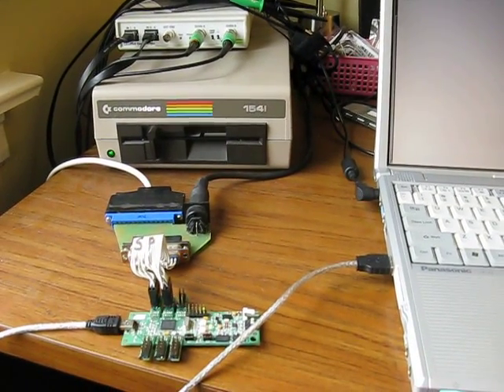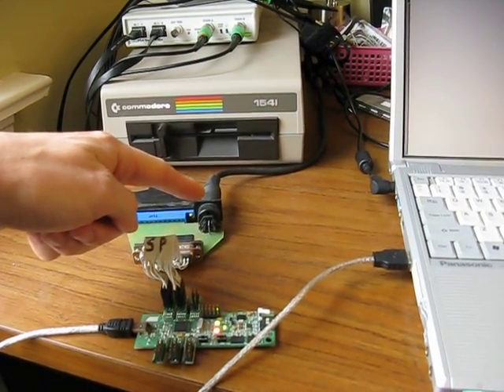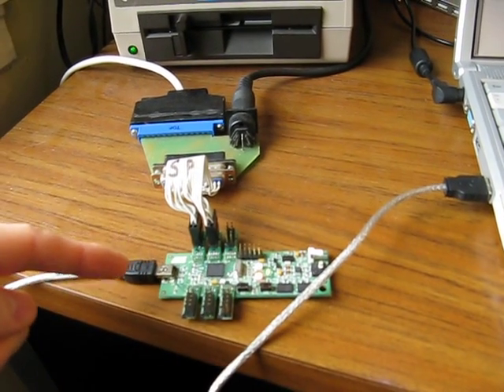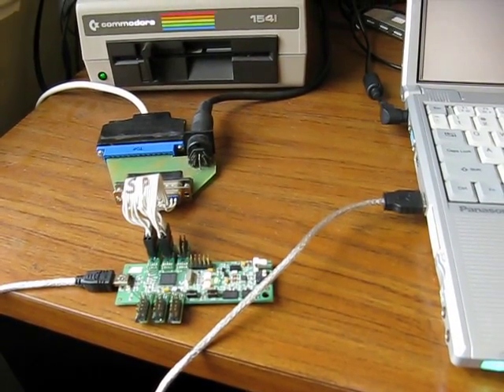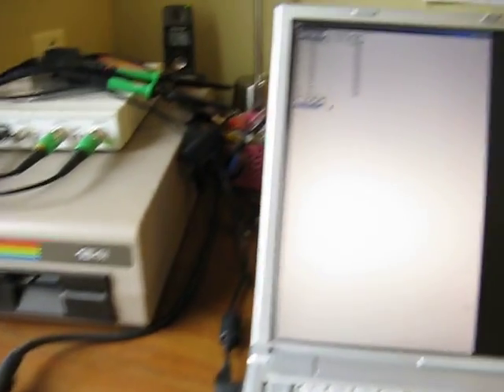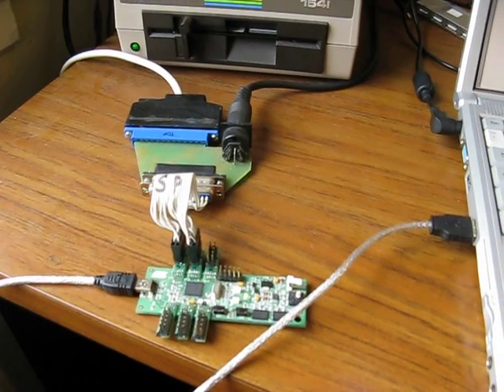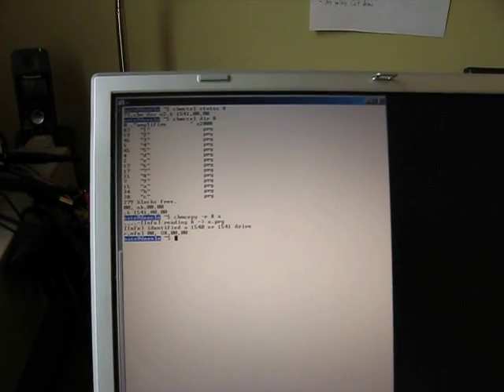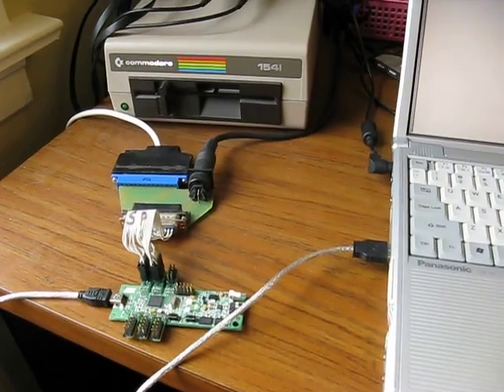xum1541 C64 USB floppy adapter demo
Introducing the xum1541 USB adapter for the C64 floppy drive. This adapter is easy to setup and supports both serial and parallel transfers from a PC to a 1541 floppy. A commercial version called ZoomFloppy has been available for sale since January 2011.